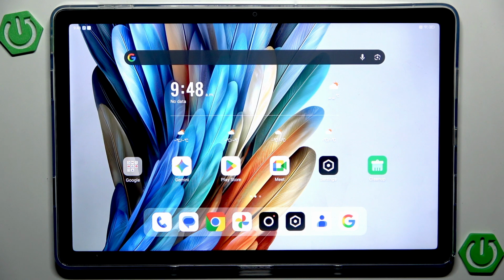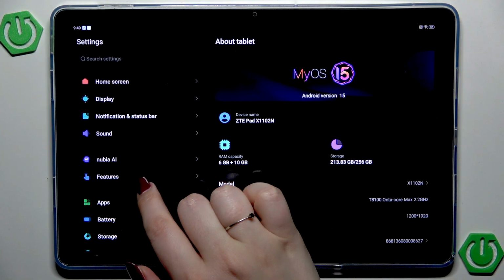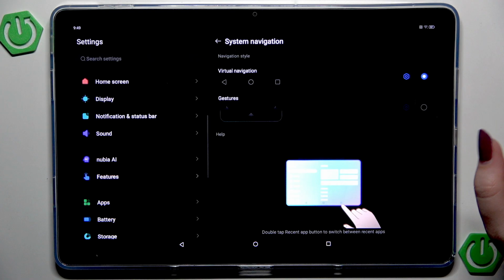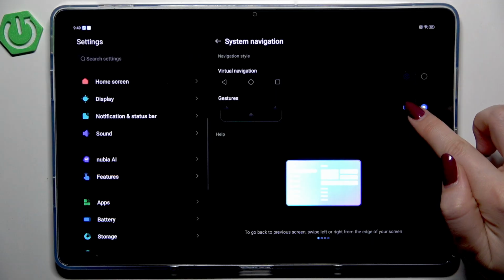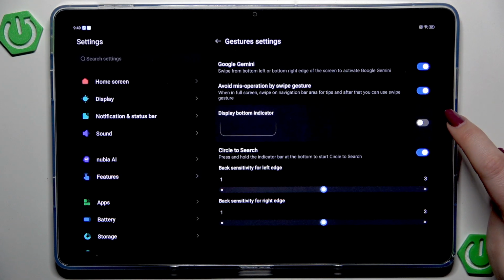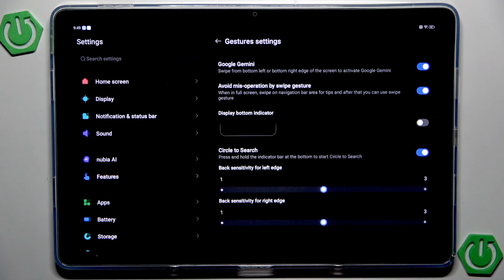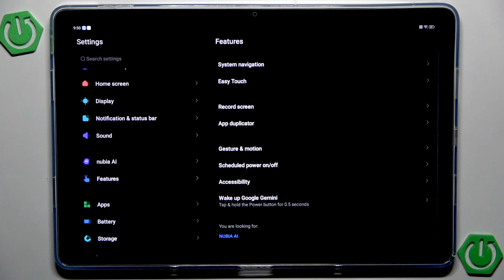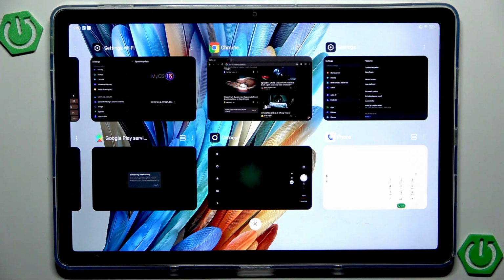ZTE Pad X1102N – How to Manage System Navigation (Buttons & Gestures)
In this video we show how to change and manage the system navigation on the ZTE Pad X1102N. Learn how to switch between virtual navigation (navigation bar) and gesture navigation, enable three-button navigation, reorder buttons, and customize gesture settings like sensitivity, bottom indicator and circle to search. Watch step-by-step on-screen actions so you can set gestures or buttons that fit your daily use and avoid accidental swipes on your ZTE Pad X1102N.

How to change system navigation on ZTE Pad X1102N?
How to enable three button navigation on ZTE Pad X1102N?
How to use gestures for back, home and recents on ZTE Pad X1102N?

0:00 Open Settings and intro
0:07 Scroll to Features
0:18 Tap System Navigation
0:26 Select Virtual Navigation or Gestures
0:30 Enable Three-Button Navigation and reorder buttons
0:45 Customize Gestures (settings icon)
0:56 Adjust sensitivity, bottom indicator & Circle to Search
1:16 Gesture demo: Back, Home and Recents
1:43 Wrap up and final tips